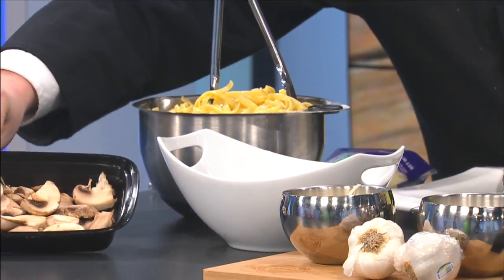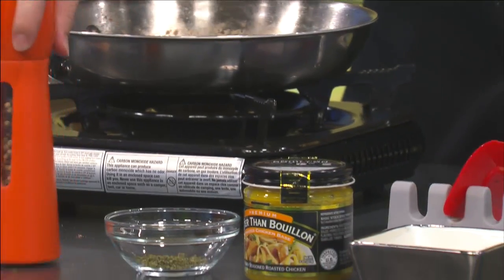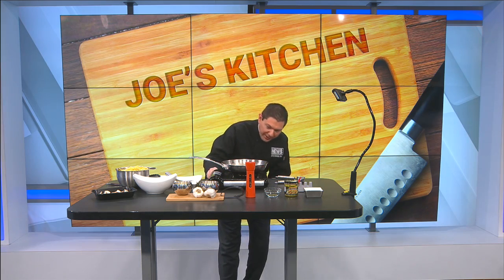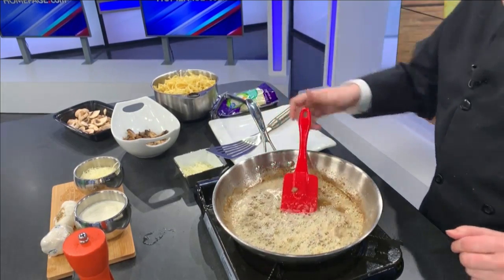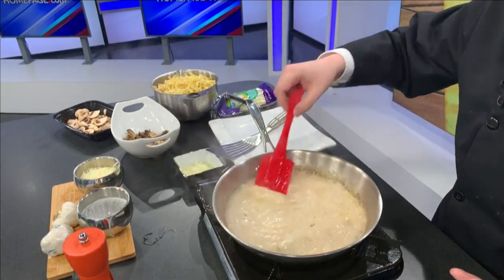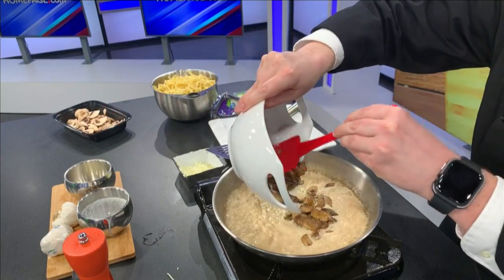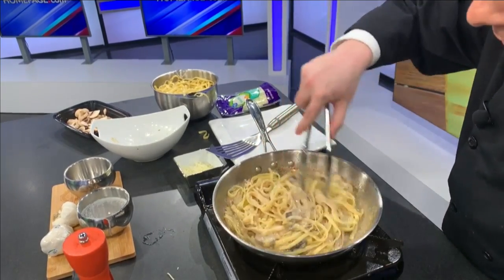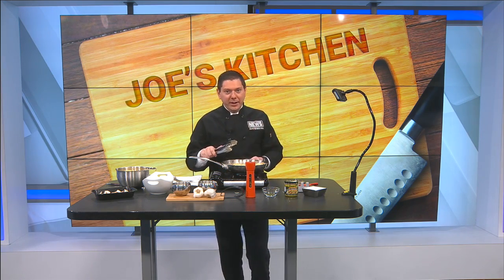Fettuccini Alfredo Pasta